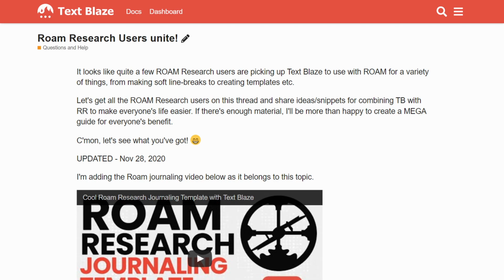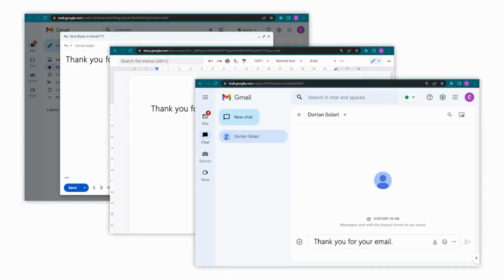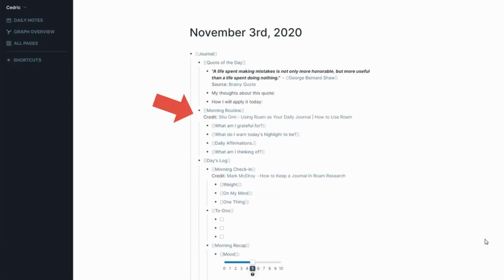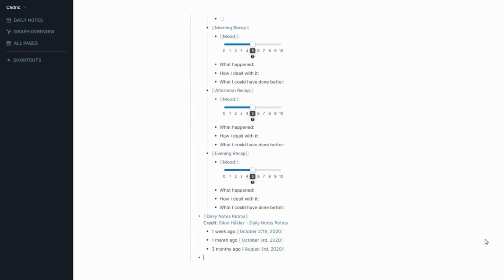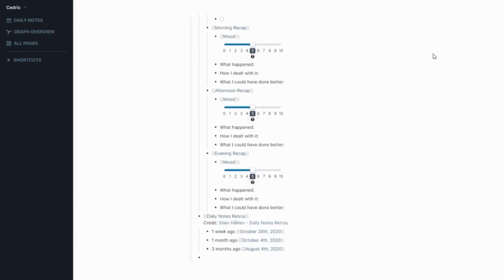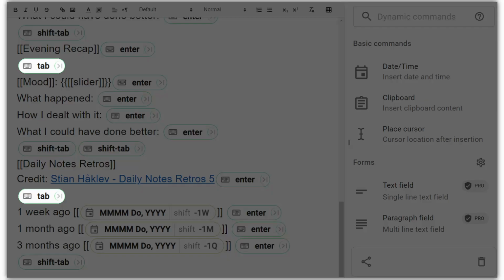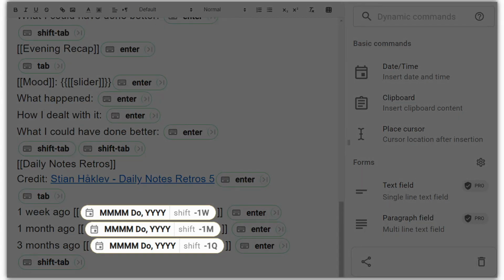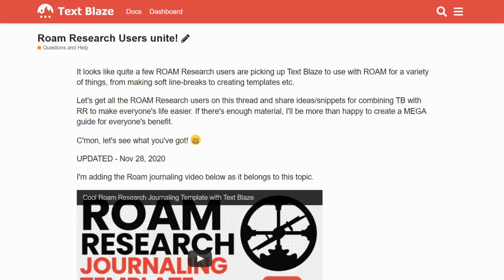Cool Roam Research Journaling Template with Text Blaze